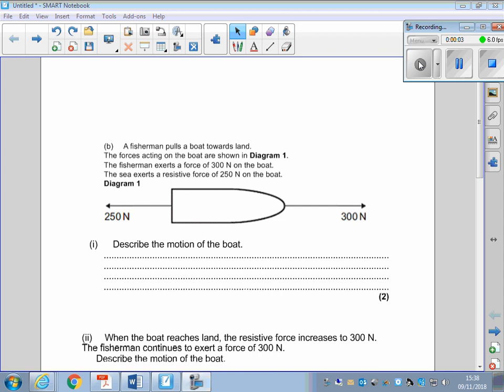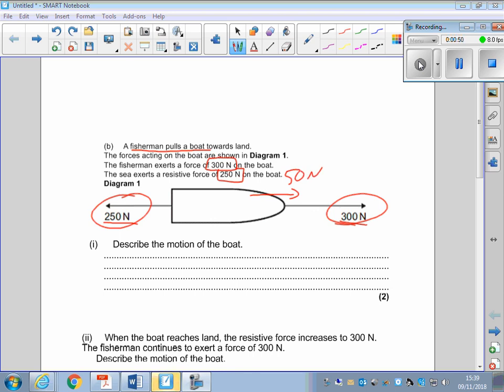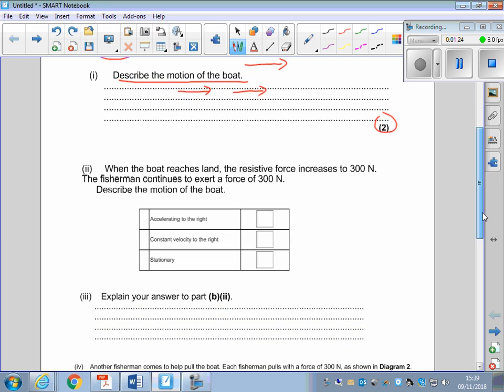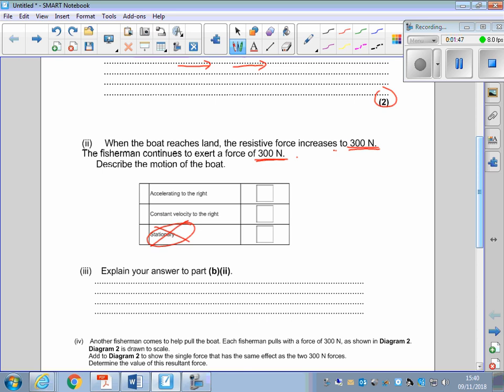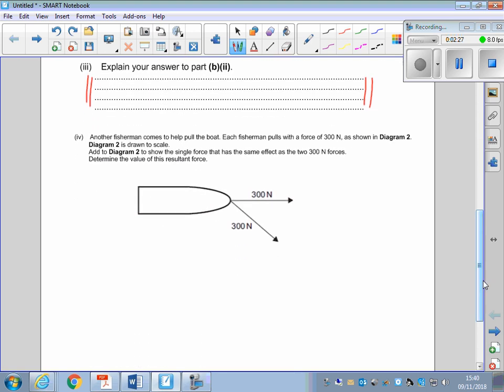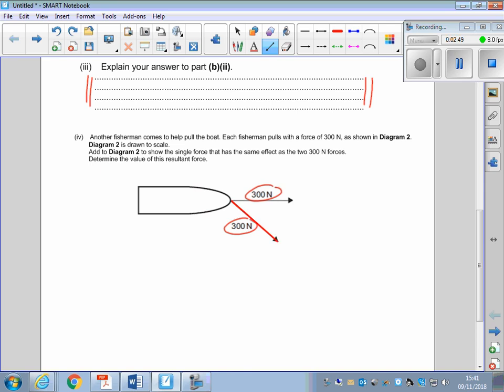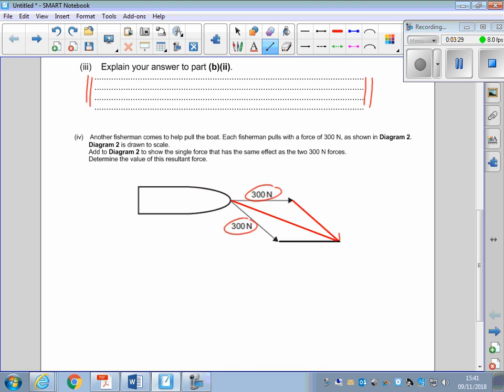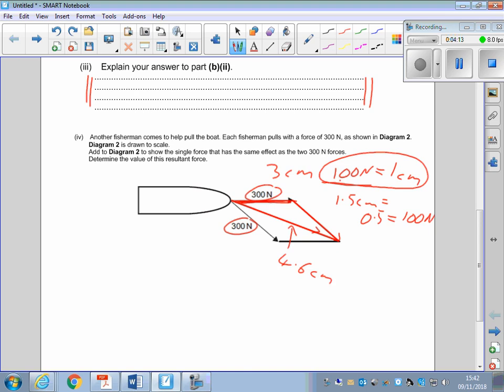fisherman forces problem